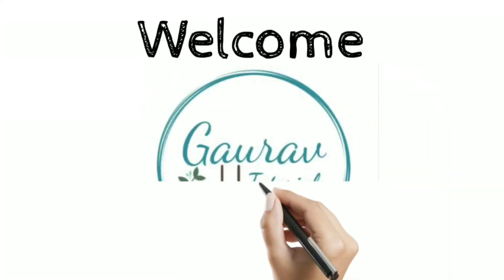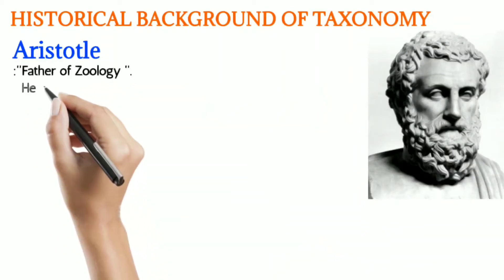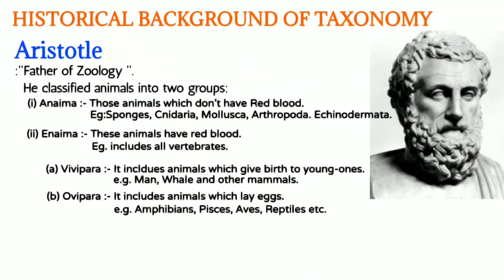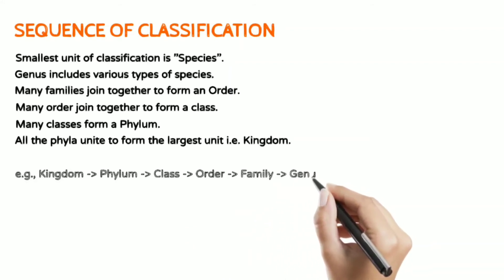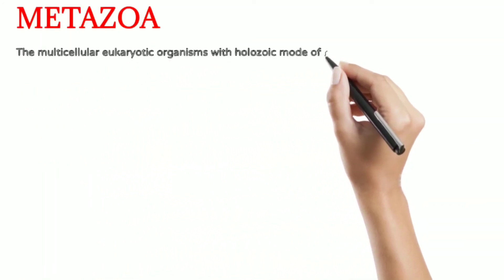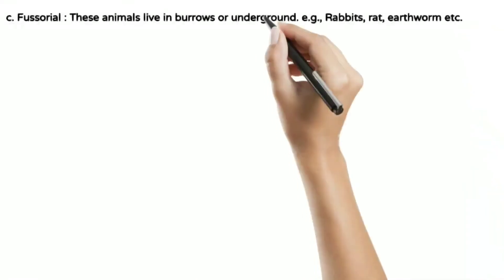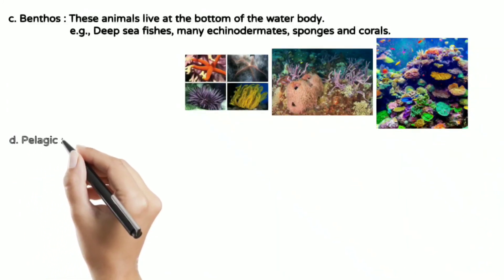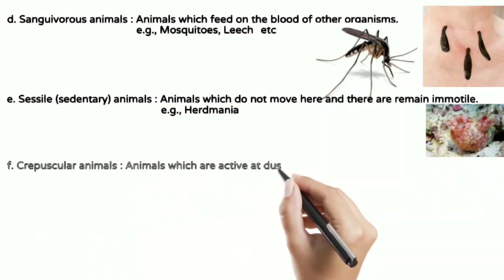Basis of Classification || Introduction To Animal Kingdom || Animal Kingdom Class 11 || Mission NEET